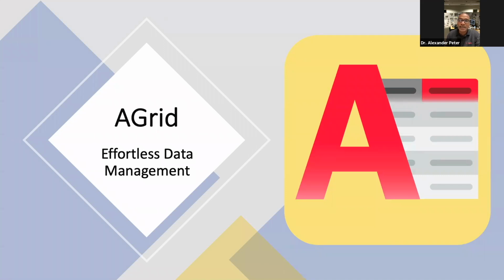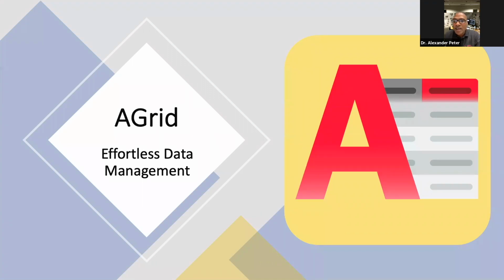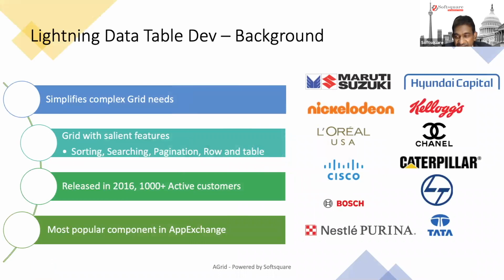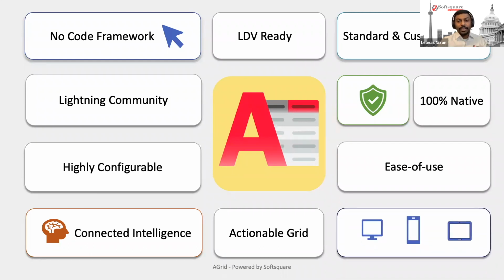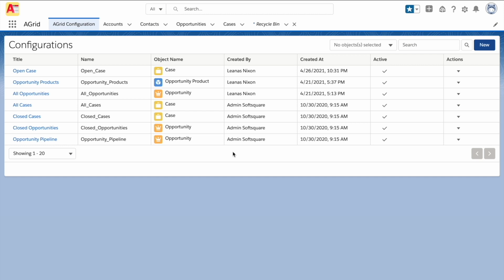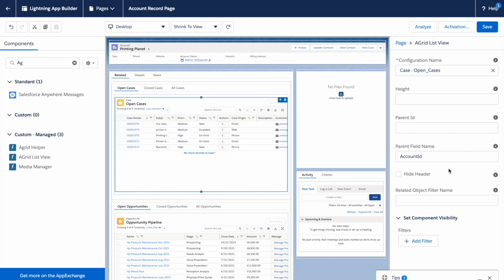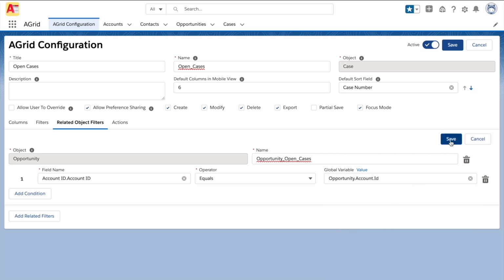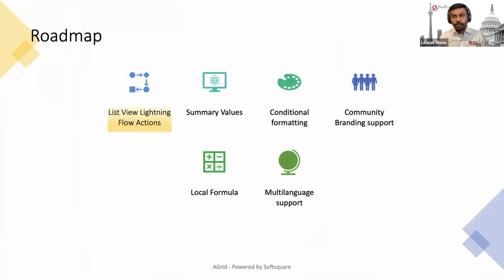Softsquare AGrid for Salesforce AppExchange - Launch Event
Do you spend a lot of time managing data in Salesforce list views? If yes, this is the solution for you.

-Actionable Grid built on native Salesforce components for simplified data management
-Intuitive user interface and Connected Intelligence to take immediate actions
-No code solution for Admins and easy maintenance
-Contextually satisfying and seamless experience on Mobile and iPad devices

During this event, we spoke about:

-Introduction to AGrid
-How can AGrid help your business?
-Live Demo of AGrid
-What our customers are saying?

Speakers:

Andi Giri – CEO, Softsquare
Senthil Subbiah – Mark Anthony Group, Canada
Dr. Alexander Peter – Director of Sales, Softsquare
Leanas Nixon – Product Strategist, Softsquare